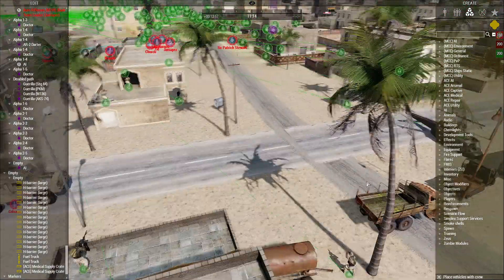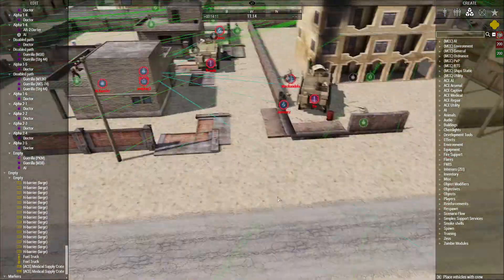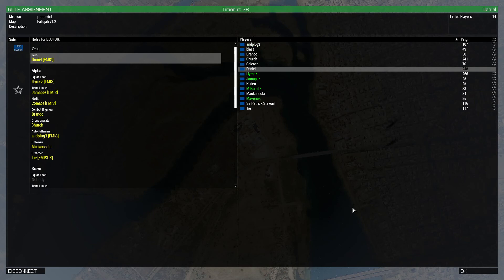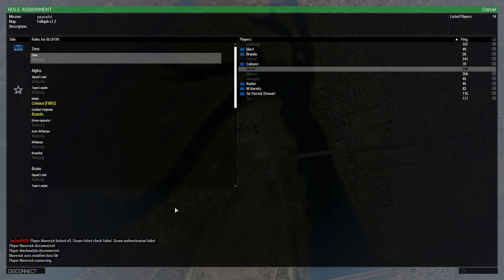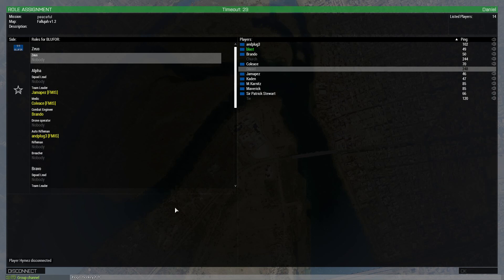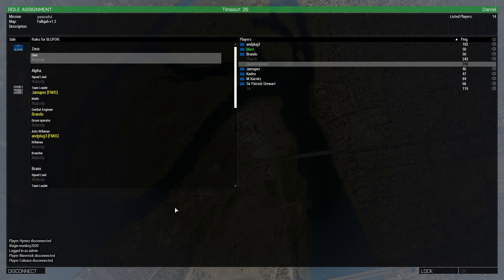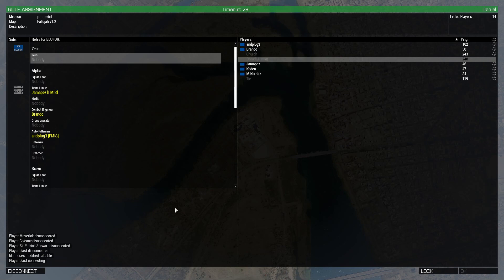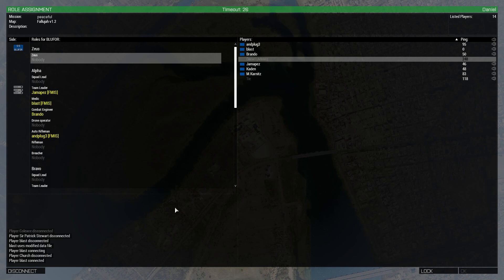22/02/21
Full send?